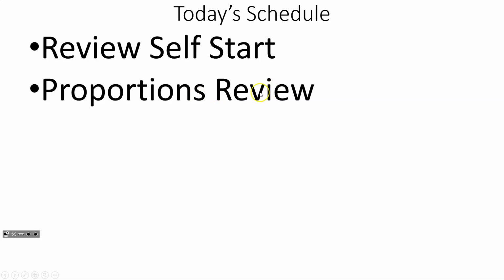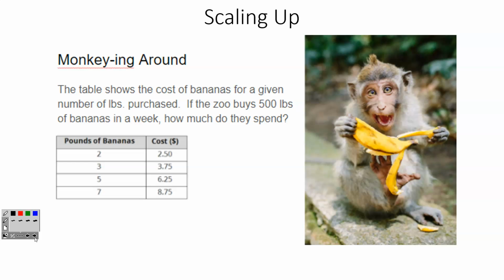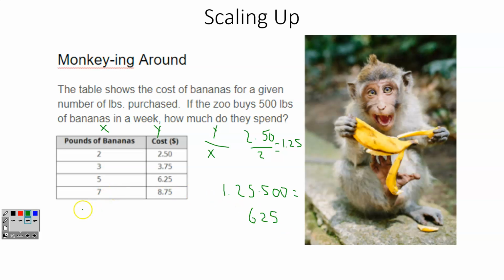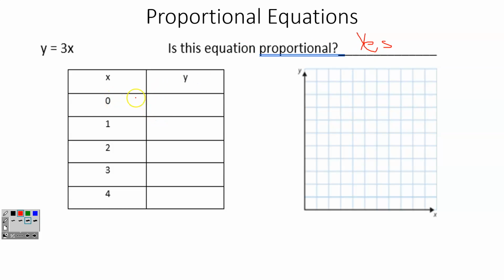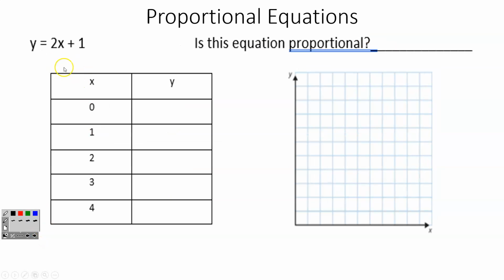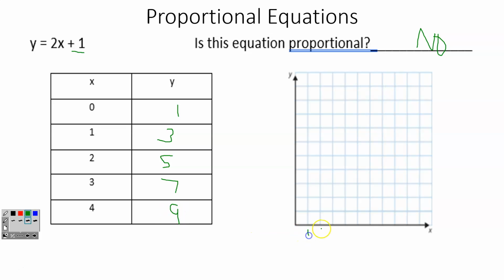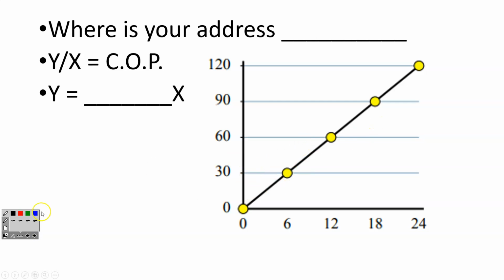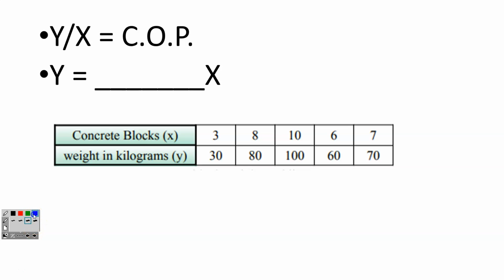March 1 Proportions Review